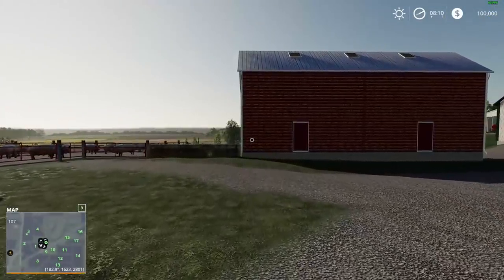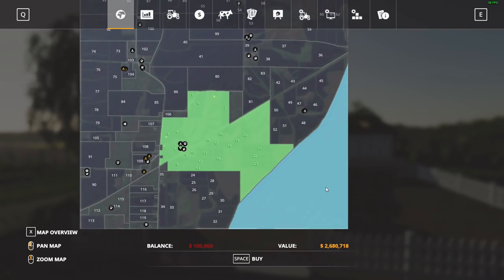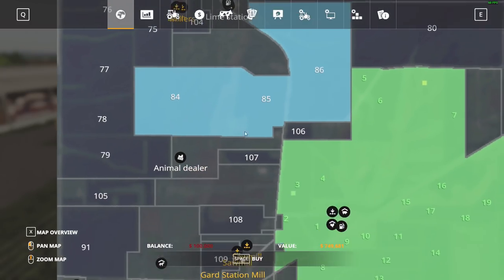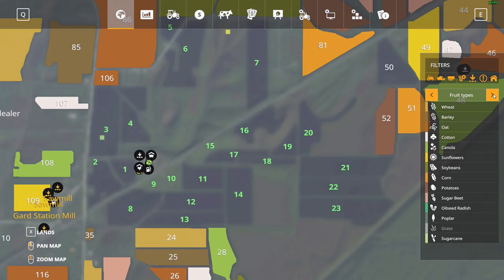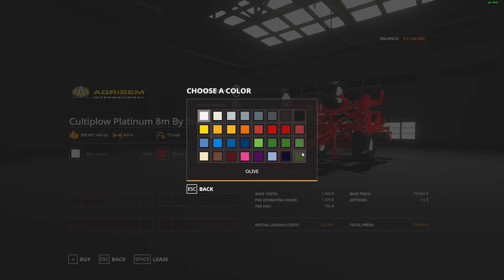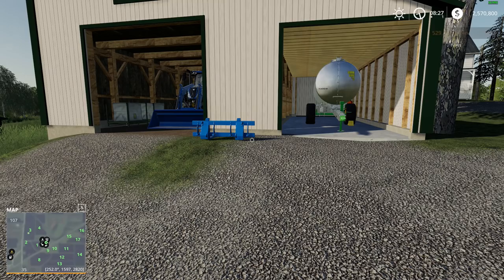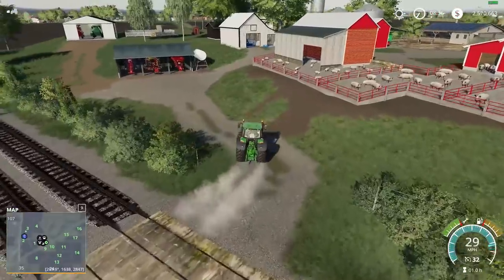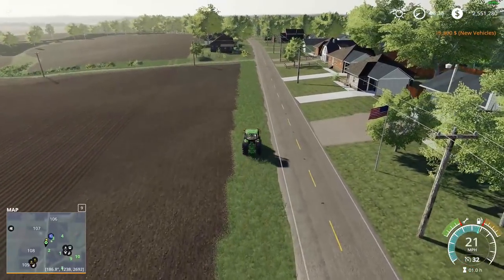Let's Play Farming Simulator 19 - MADISON COUNTY - Episode 0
Join Jon from Puma plow as I start our new Farm here in Madison County Illinois